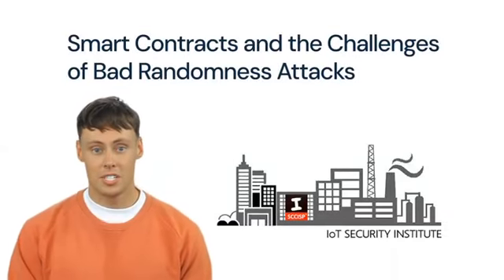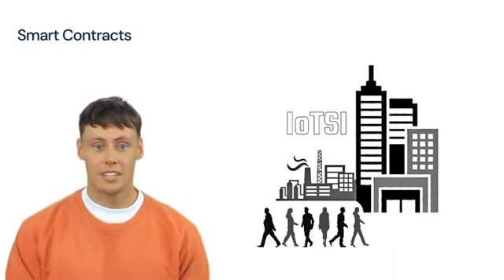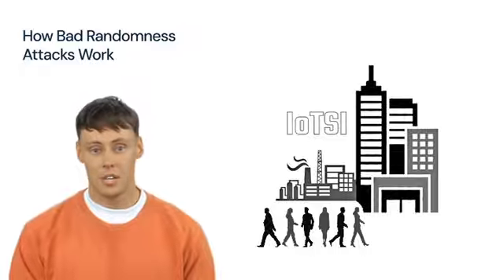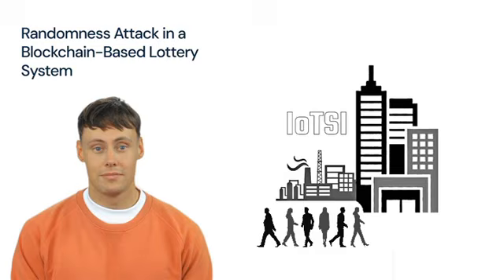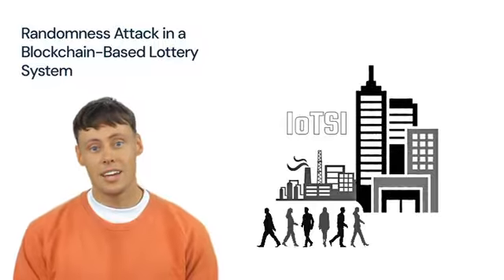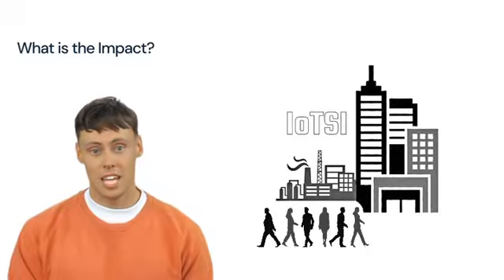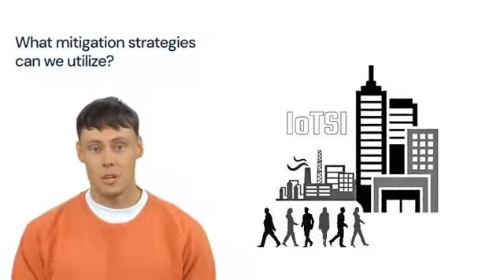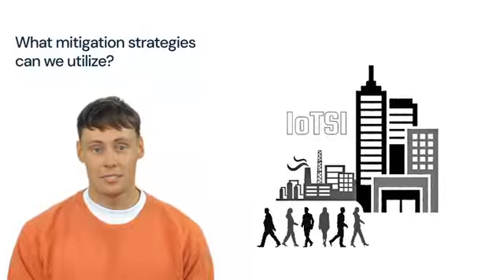Smart Contracts And The Challenge Of Bad Randomness Attacks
Published by the IoTSI - SCCISP Campus.
The SCCISP Campus (Smart Cities & Critical Infrastructure Security Professional) is an educational initiative developed by the IoT Security Institute (IoTSI) aimed at providing advanced cyber security skills and certifications. The campus offers various certification programs to prepare individuals for roles in managing and securing smart cyber ecosystems.